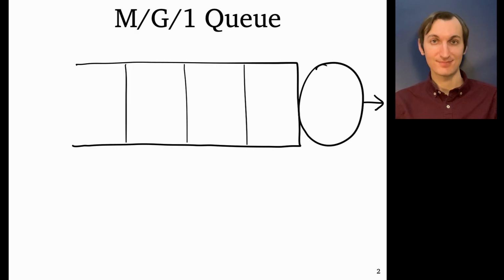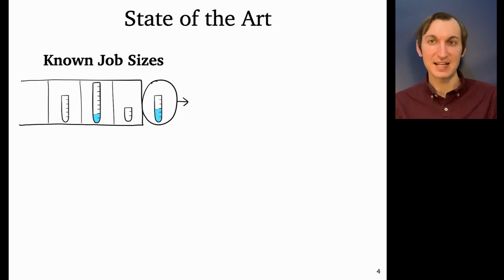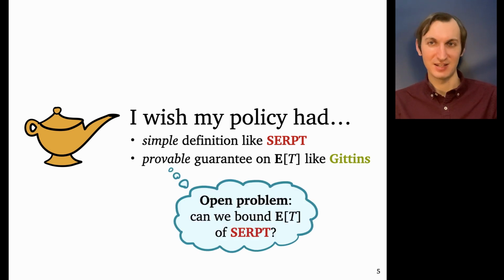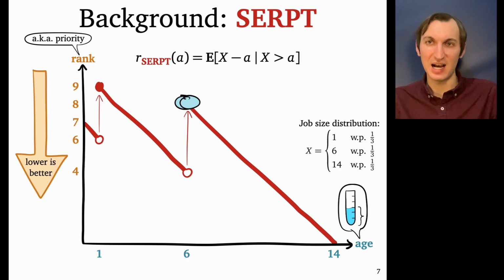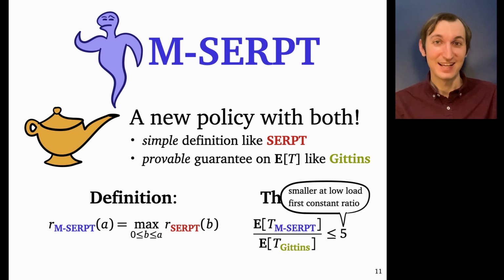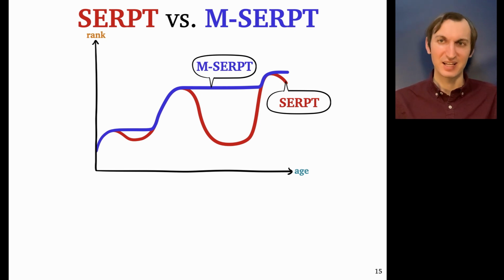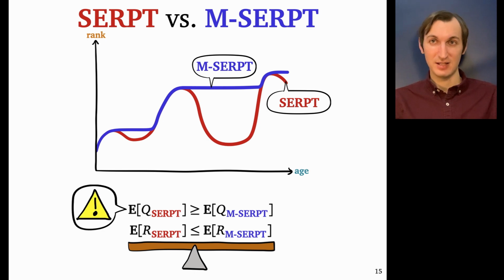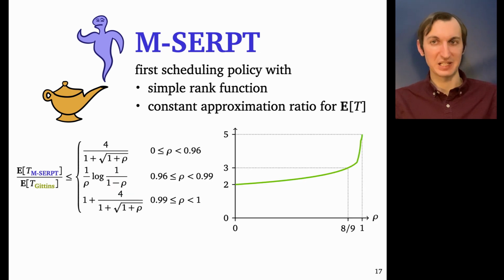Simple Near-Optimal Scheduling for the M/G/1